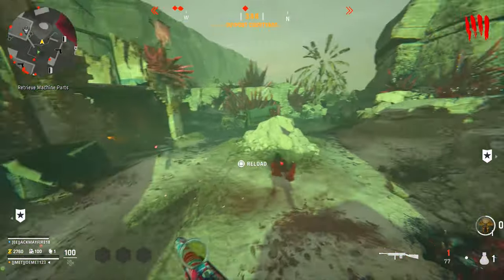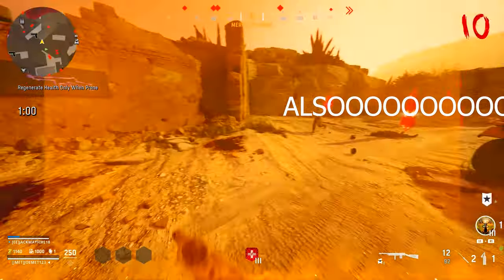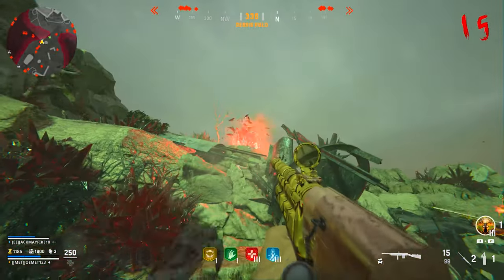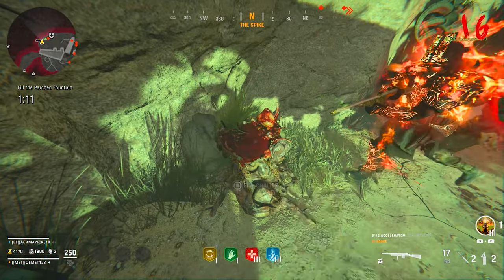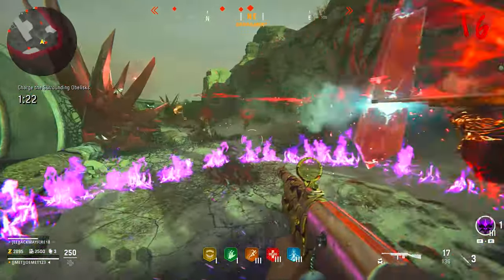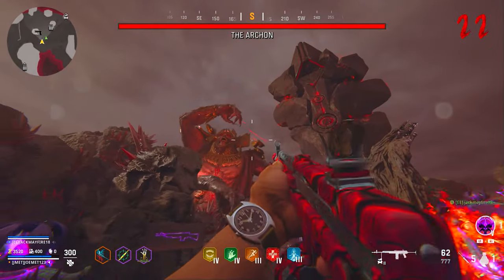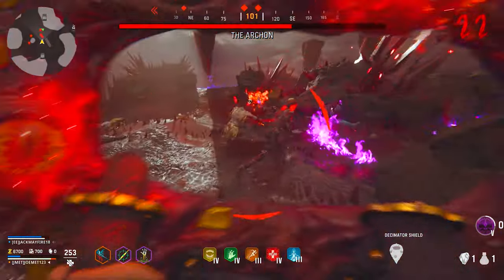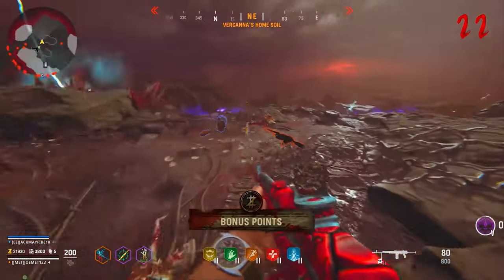*ELITE GUIDE* THE ARCHON - FULL MAIN EASTER EGG QUEST GUIDE! (HOW TO BEAT BOSS FIGHT IN THE ARCHON)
THIS IS THE BEST GUIDE FOR "THE ARCHON" EASTER EGG & BOSS FIGHT WITH THE MOST ELITE STRATEGIES + TIPS & ALL STEPS & LOCATIONS

TIMESTAMPS FOR EVERYTHING:
TRIAL OF
- MINDFULNESS: (1:00)
- RESILIENCE: (3:30)
- SACRIFICE: (5:44)

RECOMMENDATIONS: (7:20)
BOSS FIGHT: (8:55)

THIS IS THE BEST GUIDE FOR SHI NO NUMA ON YOUTUBE. IT IS ALSO RELATIVELY A "QUICK GUIDE" AS IT COVERS EVERYTHING THE MAP HAS TO OFFER + TIPS!
I WILL ALSO HAVE MY TYPICAL 30-60 SECOND ELITE GUIDES UP SOON! SOME PEOPLE DONT KNOW HOW TO GET THE FREE SHIELD, DO SOME OF THE EASTER EGGS, KNOW THE LITTLE SECRETS, AND STRATEGIES, NEED HELP DOING THE SOLO EASTER EGG, AND MUCH MORE... THIS VIDEO COVERS IT ALL.

Thanks to @Hybs For The Render

🖥 My PC 🖥
AMD Ryzen 9 5950X
NZXT Kraken Z73 Cooler
MSI MEG X570 GODLIKE Motherboard
G.Skill RipJaws V Series 64GB
Sabrent 4TB Rocket Q4 NVMe PCIe 4.0 M.2
MSI Gaming GeForce RTX 3090
LIAN LI PC-O11 ATX Mid Tower
be quiet! Dark Power Pro 12 1500W Power Supply
SteelSeries Apex 3 RGB Gaming Keyboard
SteelSeries Rival 600 Gaming Mouse
Shure SM7B Microphone
TC-Helicon Go XLR Mini DJ Audio Mixer
Elgato 4K60 Pro MK.2 Capture Card 4K60FPS

🎥 Video & Streaming Production Utilities 🎥
Elgato Stream Deck
Sabrent 10-Port USB 3.0 Hub With LEDs
Wall Mount Headset and Headphone Stand
Blue Compass Tube-Style Broadcast Boom Arm
4K60 HDMI Audio Extractor For PS5 & Series X
Premium 48Gbps Ultra HDMI Cable
DAYBETTER Infrared Remote Control Led Strip Lights
Great Streaming Lights

🔧 Miscellaneous 🔧
Amazon Smart Plug
DualSense PS5 Wireless Black Controller
PlayStation 5 Console
Phone High Speed Wireless Charging Stand
Dual Monitor Fully Adjustable Desk Mount Stand
3XL Huge Mouse Pads
Memory Foam Office Chair Armrest Pads
Cyxus Blue Light Glasses (Clear Frames)
Great Streaming Lights